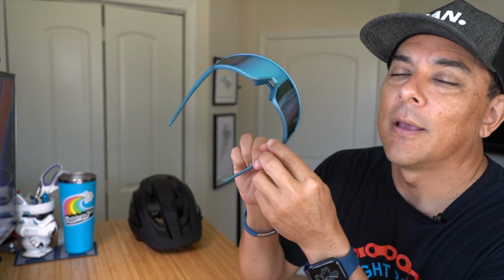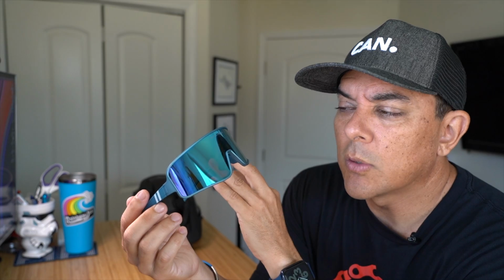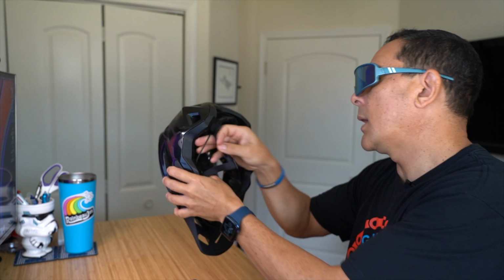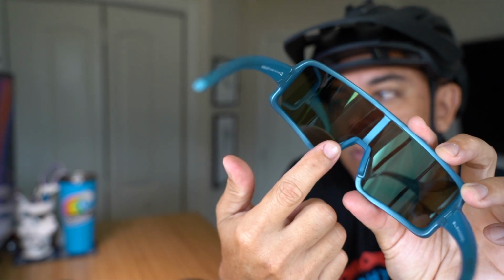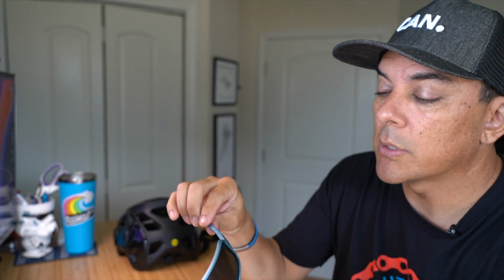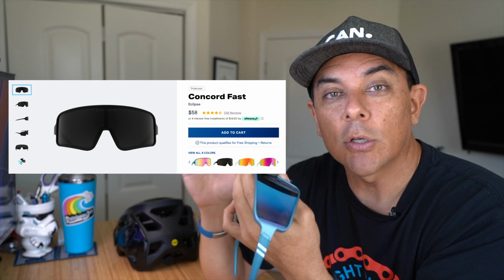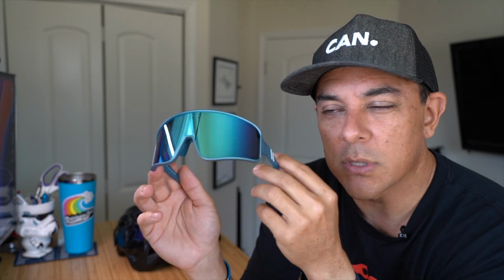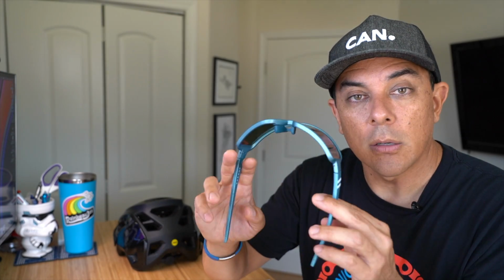Blenders Eyewear | Can they take down Oakley?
I found out about Blenders through those darn Instagram ads, which I admit, have gotten me to buy more things than I want to admit.  Blenders makes some stylish looking eyewear that looks great but doesn't come with the same high prices as say Oakleys or Maui Jims. Are they good enough for you or are you an Oakley die-hard?  Check out my video to see what they are all about. Thanks for stopping by!